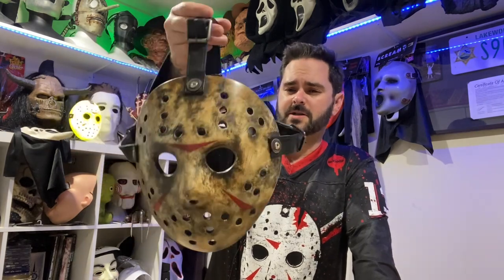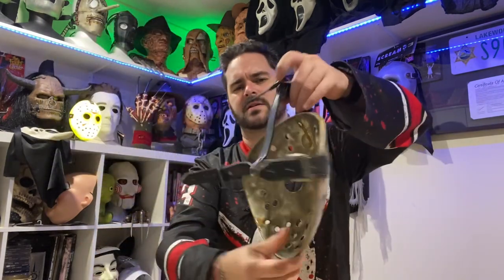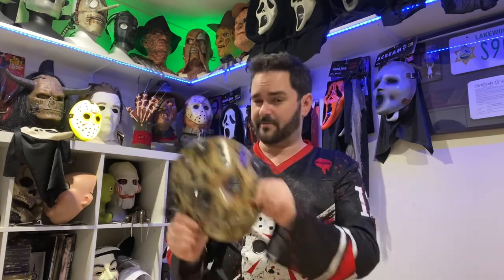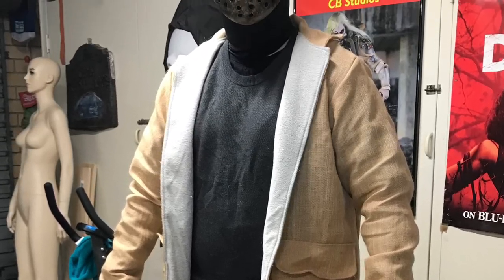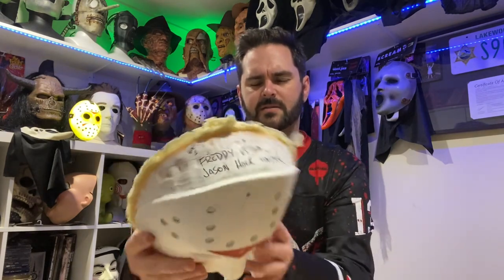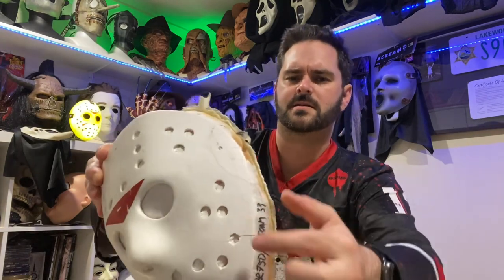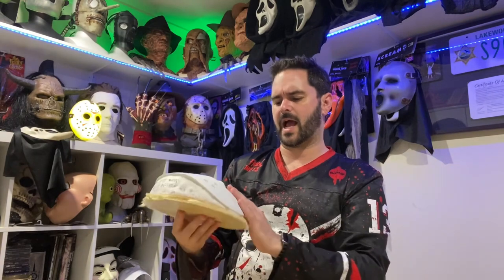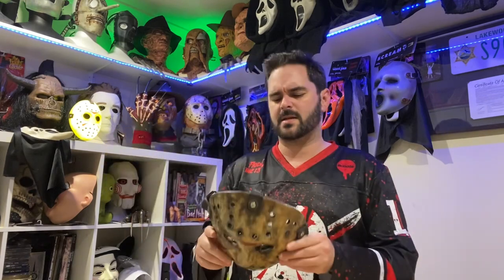It’s Friday the 13th! My NECA Jason Voorhees hockey mask from Freddy Vs Jason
That’s right! It’s another Friday the 13th so let’s take a look at one of my favourite Jason looks, and a mask that NECA really need to think about producing again. This piece has been in my collection for over a decade and it’s such a rad thing to own!